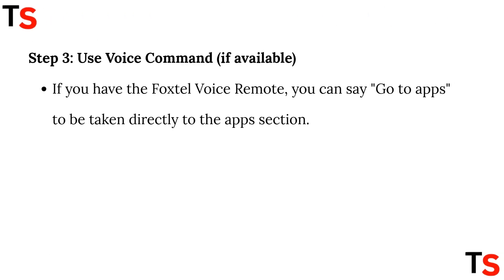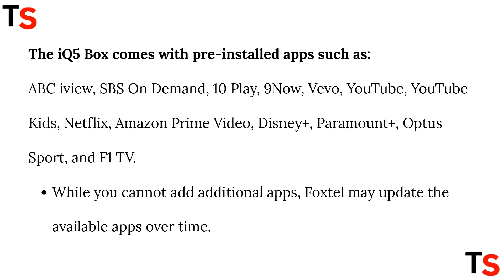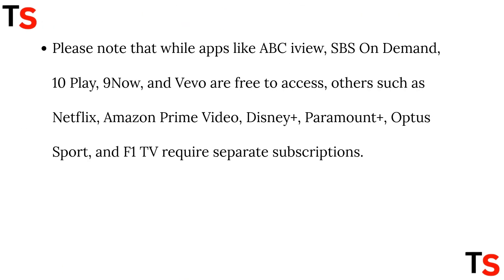How To Add Apps To Foxtel iQ5 Box (How To Add Apps To Foxtel iQ5 Box For Free)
Discover how to effortlessly add apps to your Foxtel iQ5 Box in this detailed video guide. We will walk you through the entire process, making it easy for you to access a variety of applications that can elevate your entertainment options. From streaming services to gaming apps, learn how to customize your Foxtel iQ5 Box for free.

0:00 Introduction
0:16 Step1:- Connect To The Internet
0:22 Step2:- Access The Apps Section
0:35 Step3:- Use Voice Command